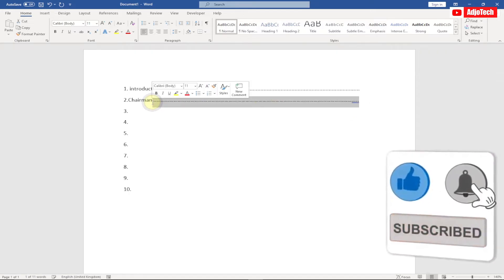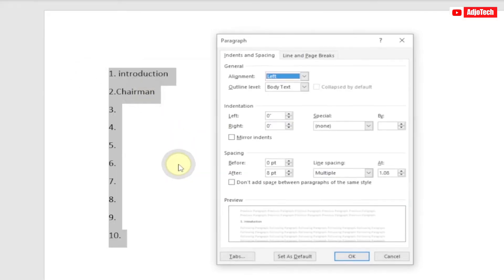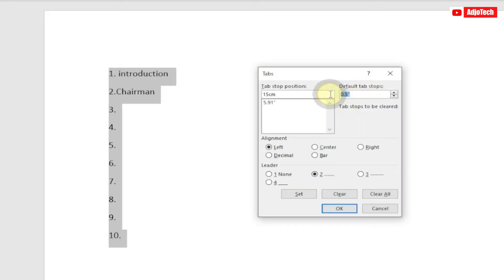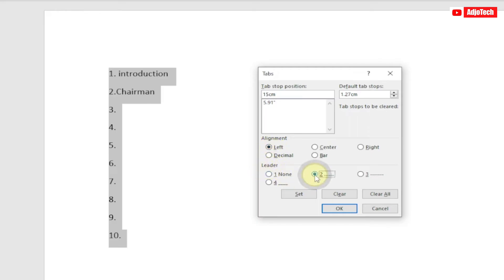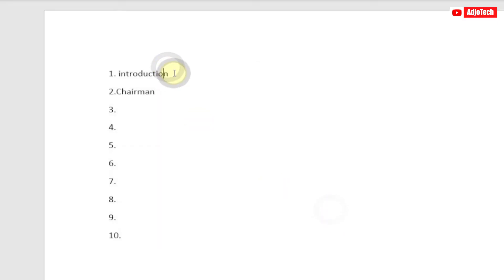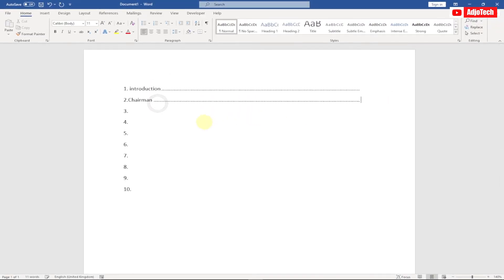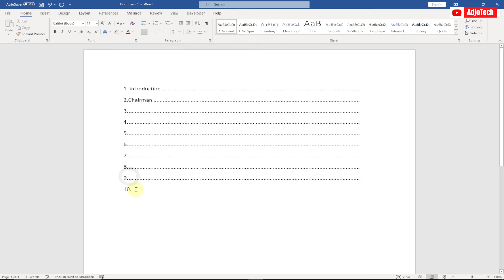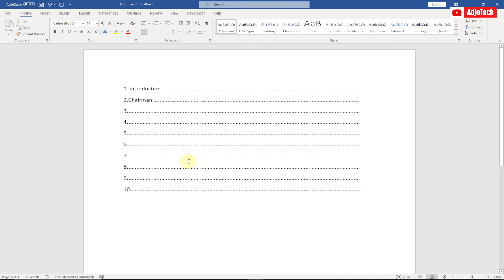How to Draw Dotted Lines in Microsoft Word | Ms Tips and Tricks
In this video, I will be showing you how to draw dotted lines in Microsoft Word. We will demonstrate how to add a dotted line to a Microsoft Word document.
The tutorial is easy to follow and is suitable for anyone who wants to add a dotted line to their Microsoft Word document.